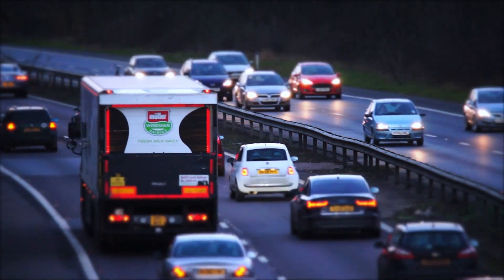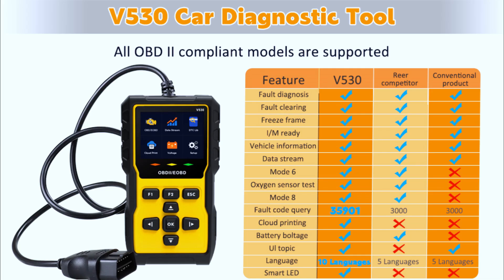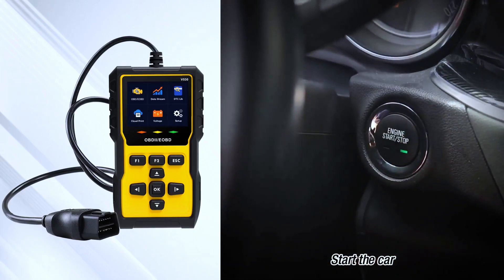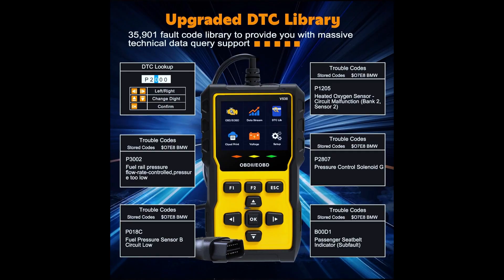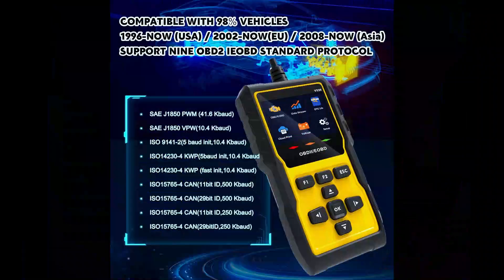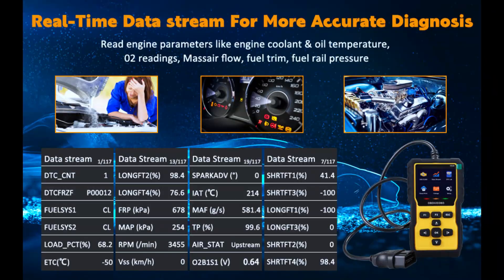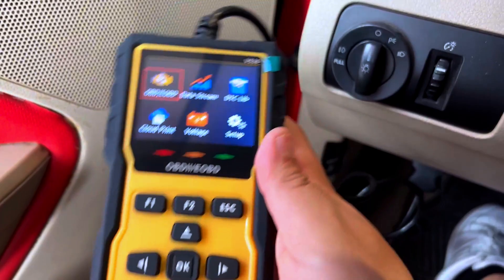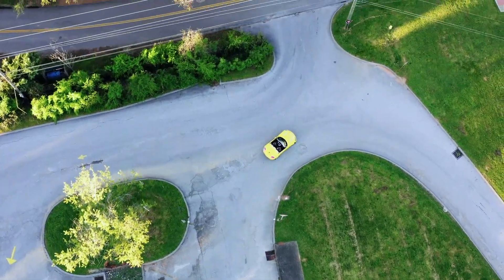V530 OBD2 Scanner Review: Best Budget Car Diagnostic Tool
Is the V530 OBD2 Scanner the best budget-friendly car diagnostic tool? 🤔 Let's find out! 🔍

In this video, we'll dive deep into the V530 OBD2 Scanner, a popular choice for DIY car enthusiasts. We'll cover:

Key Features: What can this little device do?
Ease of Use: How user-friendly is it?
Diagnostic Capabilities: Can it accurately diagnose car problems?
Performance Test: Real-world testing to see how it stacks up.
Pros and Cons: A balanced look at its strengths and weaknesses.

Whether you're a seasoned mechanic or a novice driver, this video will help you decide if the V530 OBD2 Scanner is the right tool for you.

✅ V530 OBD2 Scanner (Amazon)

Search terms and questions you might be thinking of related to V530 OBD2 Scanner Review:

V530 OBD2 Scanner
OBD2 Scanner
Auto Repair
Car Maintenance
Vehicle Diagnostics
Best Budget OBD2 Scanner
Cheap OBD2 Scanner
Car Trouble Code Reader
Engine Diagnostic Tool
Check Engine Light
Automotive Diagnostics
V530 OBD2 Scanner Review 2023
V530 OBD2 Scanner vs Other Brands
Best OBD2 Scanner for Beginners